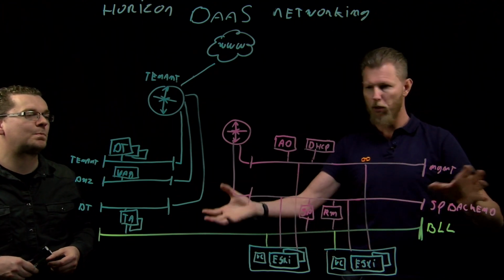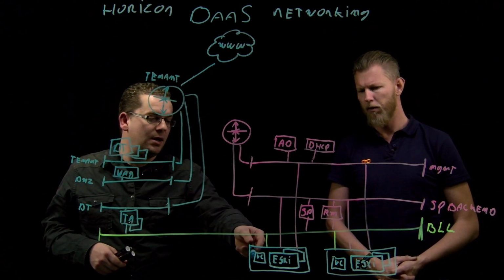Johan van Amersfoort and Matthijs Hesterman explain VMware Horizon DaaS networking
Watch this “lightboard” video led by Johan van Amersfoort, EUC Architect/Tech Marketing @ ITQ  and Matthijs Hesterman, Cloud Engineer @ UniServer/UniWorkspace, who explain the details of VMware Horizon DaaS networking.